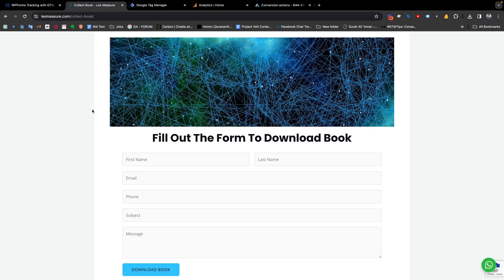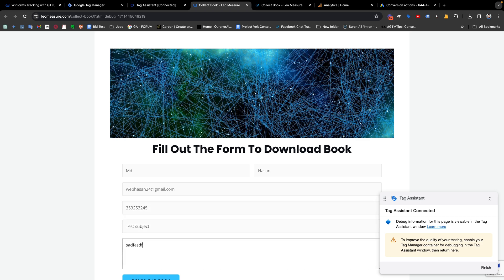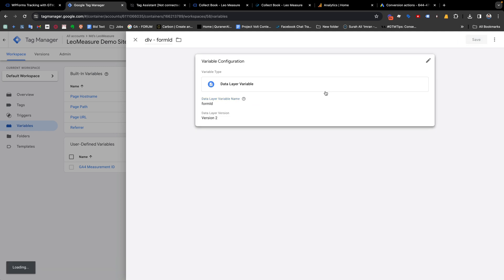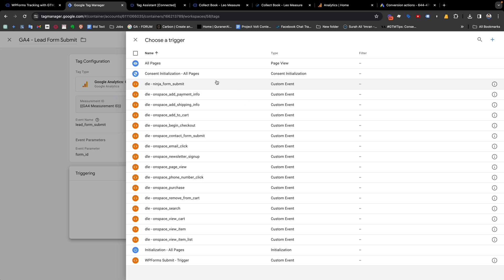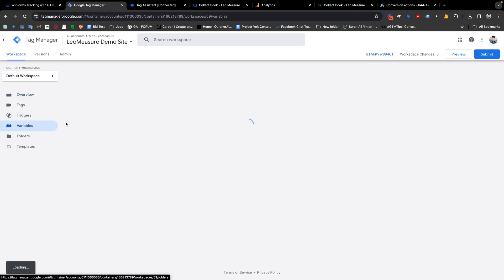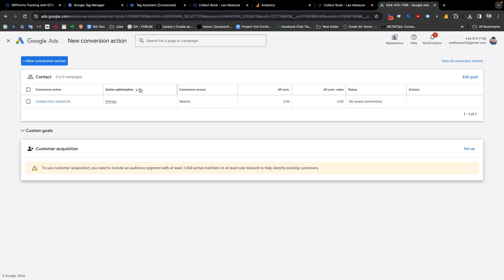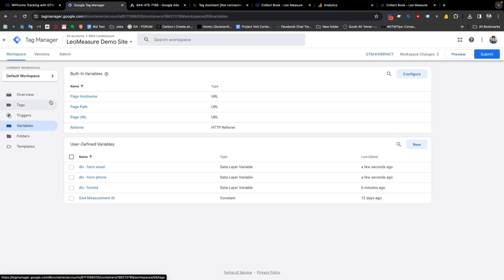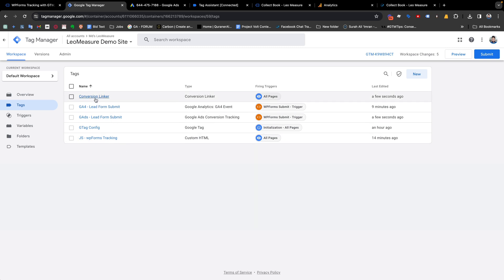WPForms Conversion Tracking: Google Analytics & Ads with GTM